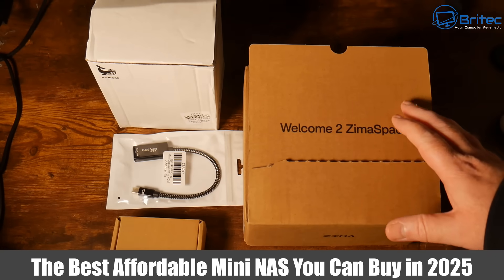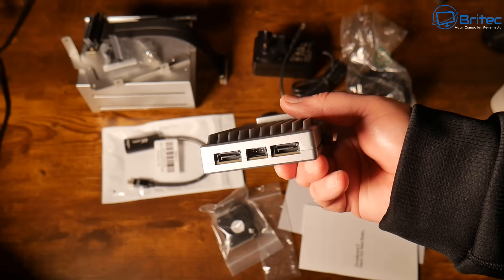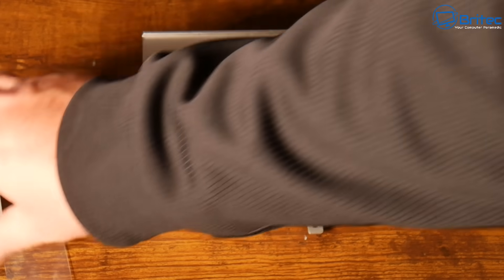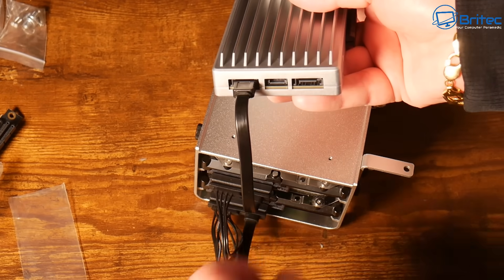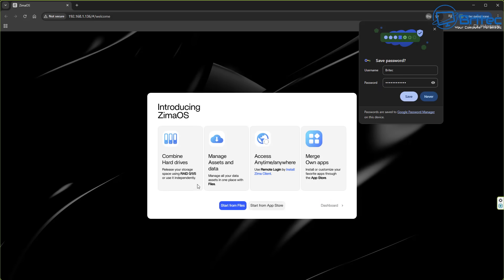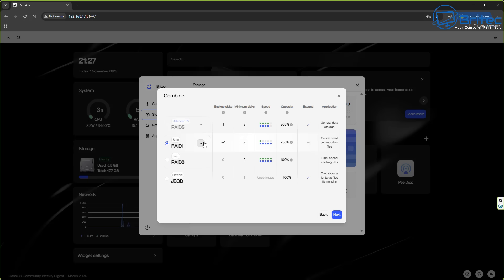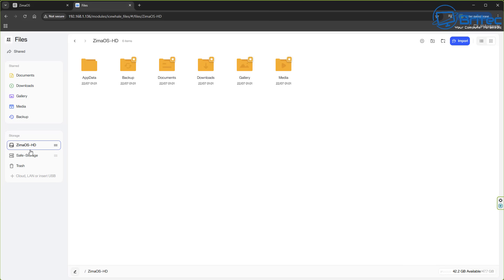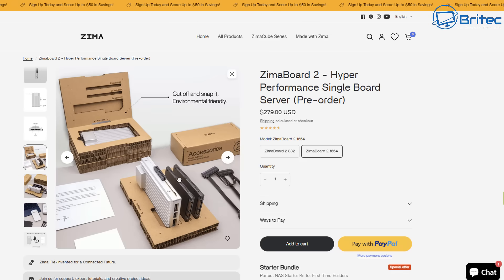The Best Affordable Mini NAS You Can Buy in 2025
ZimaBoard 2 NAS — Compact, Powerful, and Fully Customizable Personal Server

The ZimaBoard 2 NAS is a versatile, single-board personal server designed for tech enthusiasts, creators, and home users who want complete control over their data. Combining the compact footprint of a single-board computer with the robust performance of a mini-server, ZimaBoard 2 is perfect for building your own Network Attached Storage (NAS) solution.

Powered by an Intel Celeron processor and equipped with expandable SATA and PCIe interfaces, the ZimaBoard 2 delivers seamless performance for file sharing, media streaming, and personal cloud hosting. With Gigabit Ethernet, onboard USB 3.0 ports, and low power consumption, it’s built for 24/7 reliability without the bulk or noise of a traditional server.

Whether you’re running TrueNAS, OpenMediaVault, or ZimaOS, this device gives you the flexibility to set up your own private storage ecosystem — secure, customizable, and completely under your control.

Key Features:

💡 Compact All-in-One Server: Small form factor with big performance.
⚙️ Intel Celeron Dual-Core CPU: Efficient and capable for continuous workloads.
🔌 Dual SATA Ports + PCIe x4 Expansion: Connect hard drives, SSDs, or expansion cards.
🌐 Gigabit Ethernet + USB 3.0: Fast data transfer and reliable network performance.
🔒 Perfect for DIY NAS: Host your own media, backups, and private cloud securely.
🧠 Flexible OS Support: Compatible with Windows, Linux, TrueNAS, OpenMediaVault, and ZimaOS.
⚡ Low Power Consumption: Energy-efficient design for 24/7 operation.

Ideal For:

Personal or home NAS setup

Media server (Plex, Jellyfin, Emby)

Self-hosted cloud storage

IoT or home automation hub

Lightweight web or database server